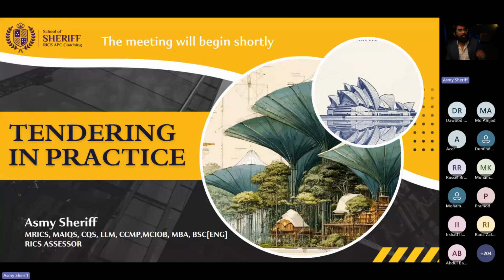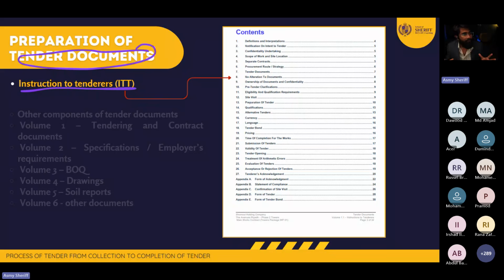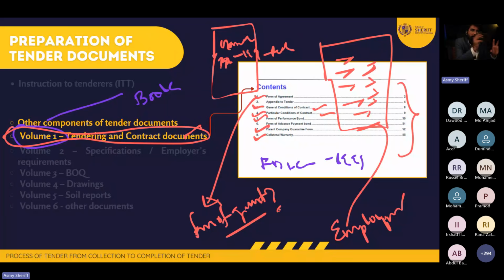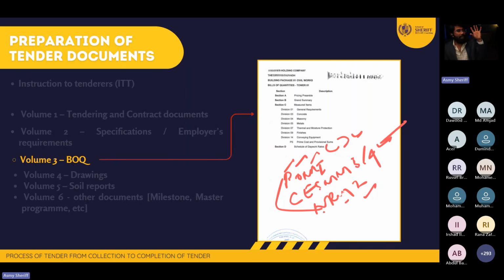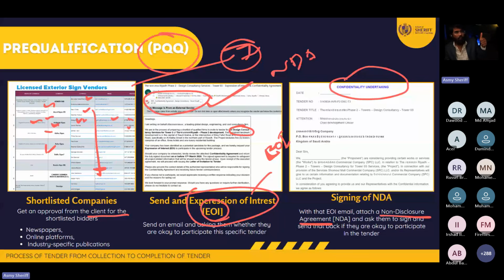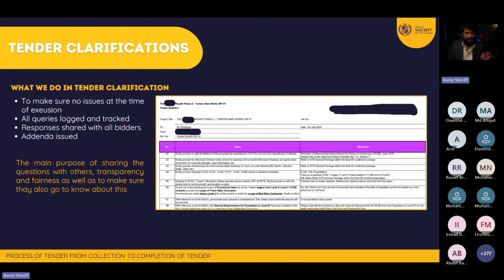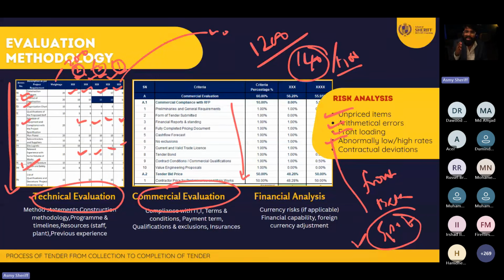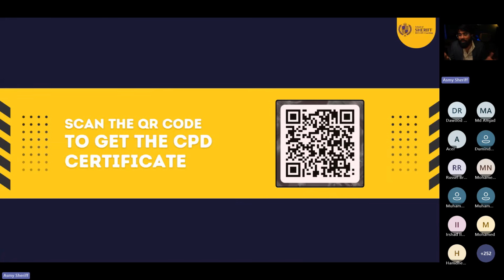Tendering in Practice Step by Step Guidance Part 01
Tendering in practice practical guidance webinar conducted by @SchoolofSheriff-0110  on 15th April 2026